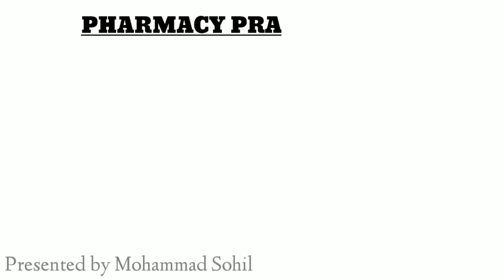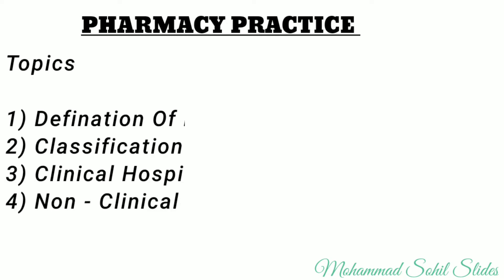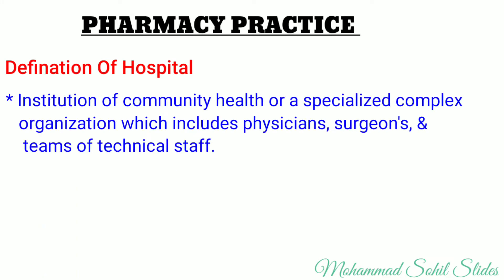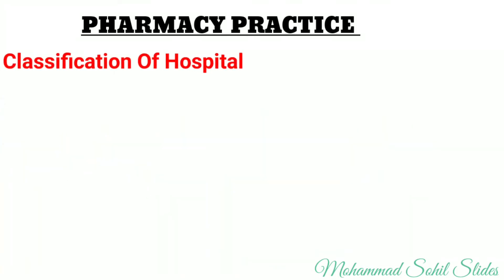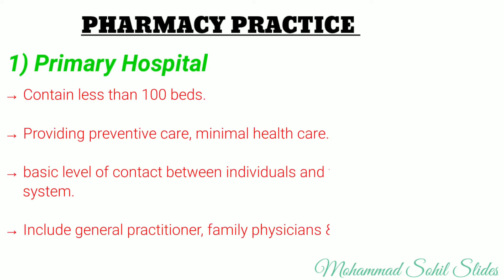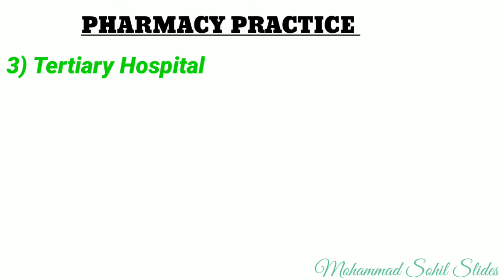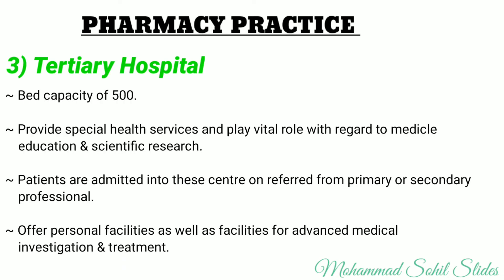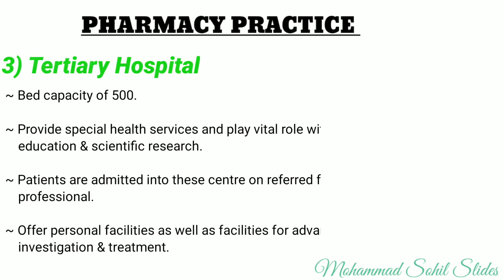PHARMACY PRACTICE|Unit - 1| L- 1( Hospital & It's Organization )| B.Pharm Final Year|B Pharm VII Sem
Pharmacy Practice | Unit - I ( Hospital And It's Organization ) | B.Pharm Final Year | B Pharm VII Semester | Definition Of Hospital | Classification Of Hospital | Clinical Hospital And Non Clinical Hospital

Hello Friends in this video lecture we cover the definition of hospital classification of hospital and clinical and non clinical hospital

Defination Of Hospital.

* Institution of community health or a specialized complex organization which includes physicians, surgeon's, & teams of technical staff.

* Provides facilities for diagnosis, therapy, prevention & research.

an institution providing medical and surgical treatment and nursing care for sick or injured people.

Classification of hospital.

Primary hospital

Secondary hospital

Tertiary hospital

1) Primary Hospital

→ Contain less than 100 beds.

→ Providing preventive care, minimal health care.

→ basic level of contact between individuals and  families with the health  system.

→ Include general practitioner, family physicians & physiotherapist.

Primary Hospital means the Hospital with which a Medical Staff Member chooses to be primarily associated.

2) Secondary Hospital

√ Medium size city, country, or district & contain more than 100 beds but less than 500.

√ Responsible for providing complete health   services and medicle education  & also conduct research on regional basis.

√ Hospital includes cardiologist, urologist, dermatologist, & other such
 specialist.

A secondary care hospital is typically a smaller facility that lacks specialized equipment. If you are at a secondary-care level hospital and need more specialized care, you will be transferred to a tertiary care hospital.

3) Tertiary hospital

~ Bed capacity of 500.

~ Provide special health services and play vital role with regard to medicle education & scientific research.

~ Patients are admitted into these centre on referred from primary or secondary professional

~ Offer personal facilities as well as facilities for advanced mMedical investigation & treatment.

A tertiary referral hospital is a hospital that provides tertiary care, which is a level of health care obtained from specialists in a large hospital after referral from the providers of primary care and secondary care.

Clinical hospital.

Clinical Area means a specific geographic area of the Hospital devoted to the diagnosis, treatment and care of patients on an in-patient, out-patient or day-care basis.

non - Clinical Hospital.

non-clinical services means services other than medical, diagnostic or therapeutic services provided by a designated health services professional to a person who is currently admitted to a bed in an inpatient unit in an acute care hospital, and includes any other services designated by regulation.

Informative video must watch and if you people liked the video please share with your freinds and subscribe to my channel for more informative videos and hit the bell icon so you never miss any updates from my YouTube channel.

Keep watching

Keep sharing

Thanks :-)

bpharmacy lecture in hindi
dpharmacy lecture in hindi
Pharmacy Practice lecture
Pharmacy Practice lecture in hindi
Pharmacy Practice lecture b pharm 7 sem
pharmacy Practice lecture unit 1
b pharm 7 sem unit 1

Hospital and it's organization lecture in hindi
Hospital and it's organization unit 1
hospital and it's organization bpharm 7 sem
hospital and it's organization b Pharmacy

definition of hospital
classification of hospital
primary Hospital
secondary hospital
tertiary hospital
clinical hospital
Non-Clinical Hospital

13 July 2022